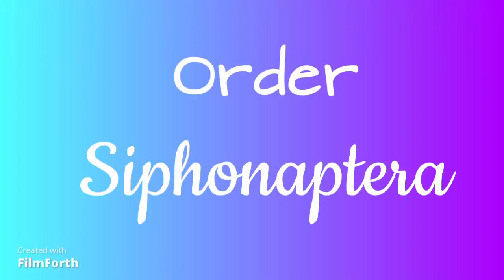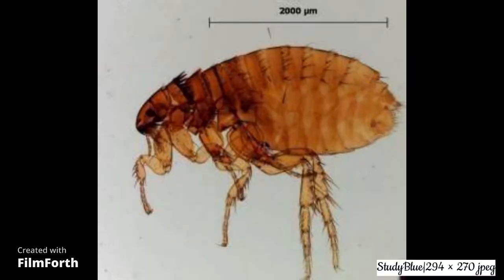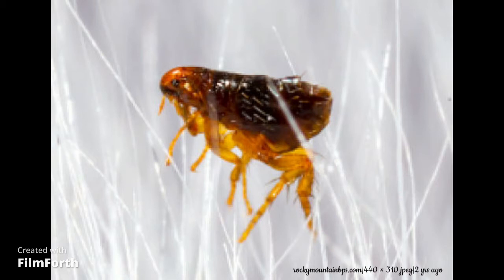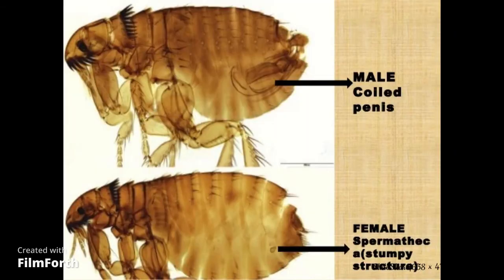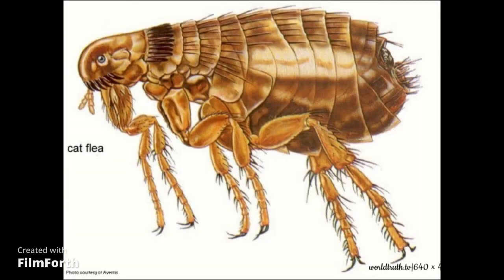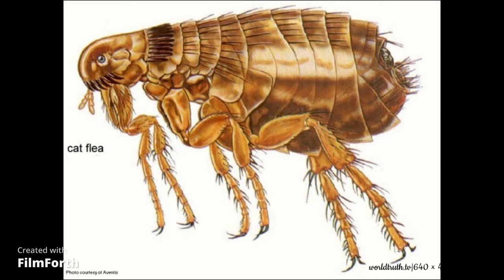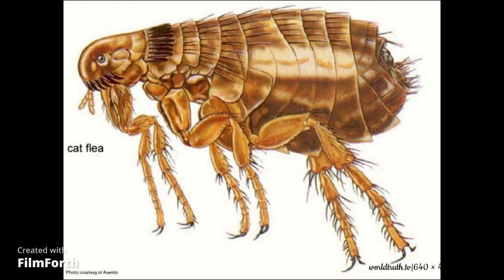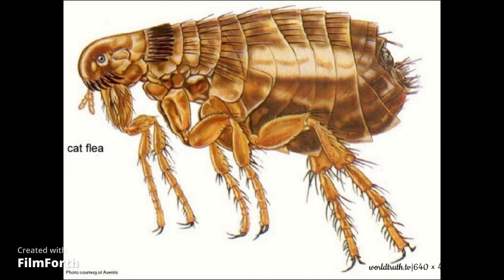VET PARA 1 | Fleas (Order Siphonaptera) | Chapter 6 (Student Output)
In this video, Ms. Ruzz Balasa (4-DVM) discussed the morphological and biological characteristics of fleas (Order Siphonaptera).

Fleas (Siphonaptera)
Adult fleas have an unmistakable appearance with a narrow mahogany-brown body that is superbly adapted for moving swiftly through fur or feathers. They are wingless but their powerful hind legs enable them to jump many times their own height.

As blood-sucking ectoparasites, fleas are of considerable importance in small animal dermatology. Large numbers cause pruritus, considerable annoyance and sometimes anaemia. Moderate numbers are usually well tolerated and may not be noticed by the owner. Some animals, however, become allergic to substances in flea saliva. In highly vulnerable individuals, just a few bites will trigger hypersensitivity reactions.

In addition, fleas act as intermediate host for the tapeworm Dipylidium and as vectors for microorganisms, such as those associated with cat scratch fever and bubonic plague in humans and myxomatosis in rabbits.

Important fleas
Most flea species have evolved as parasites of nest-building mammals and birds. Many have a preferred host but will feed on other animals. Primates and herbivores, therefore, tend to be incidental victims.

General characteristics
Adult fleas are small (1.5–4 mm) but easily seen with the naked eye. They are flattened from side to side (‘laterally compressed’). Each body segment has a row of backward pointing bristles (‘setae’) which ensure that they move through dense hair in one direction only – forwards. This helps to protect them from host grooming activities. Identification requires some expertise but is aided by the rows of heavy chitinous spines (‘combs’ or ‘ctenidia’) that occur along the ventral (‘genal’) or posterior (‘pronotal’) aspects of the head.

Life-cycle
Although all flea life-cycles follow the same general pattern, there is variation between species. Further discussion in this section is confined to the cat-flea, Ctenocephalides felis. A full understanding of this species is required so that appropriate advice on flea control can be given to pet owners.

Host-seeking adult C. felis use changes in light intensity, warmth and CO2 to locate a host (cat, dog or other animal). Within minutes of jumping onto the host, they start to take frequent small blood meals. Females are larger than males and have a greater appetite. Seventy fleas can withdraw 1 ml of blood per day. They produce copious amounts of dark red faeces, known colloquially as ‘flea dirt’.

The life-span of a cat-flea is determined by the grooming efficiency of the host, but is typically around 7–10 days. The cat flea is an ‘almost permanent’ parasite. There may be a small degree of transfer of fleas between animals in close contact, but the great majority are reluctant to leave once they have found a suitable host. After they start to feed, any cat-fleas that fall off an animal survive only a few hours.

Female fleas start to lay eggs 1–2 days after their first blood meal. Some 10–25 ivory-white oval eggs (0.5 mm long) are deposited into the pelage (coat) every day (see Figure 2.19). These are slippery and drop to the ground within a few hours.

The eggs start to hatch in 1–6 days (all off-host life-cycle phases are temperature dependent). The first larval instar is 2 mm long and after a period of growth moults to the second stage. The process is repeated until the third larval instar reaches about 5 mm in 1–7 weeks. The larvae  are maggot-like and covered with bristles, which together with a pair of posterior protrusions (‘anal struts’) are used to assist rapid movement.

The time for an egg to hatch and the larva to become a fully formed adult in the cocoon is typically 3–4 weeks in summer but this can be faster or slower depending on temperature and humidity. The complex development of the immature stages is coordinated by a juvenile hormone which activates genetic switches that determine the sequential development of organs and tissues. Chemicals that disrupt this hormonal activity, called Insect Growth Regulators (IGRs), can be used to break the flea life-cycle.

Flea habitats
The fleas on an animal are greatly outnumbered by the developing eggs, larvae, pupae and newly-emerged host-seeking adults in its environment. The largest accumulations of eggs and larvae tend to be where infested animals spend most time. These are known as ‘hotspots’. They can be anywhere in the house, car or outbuildings and, in warmer climates, in humid, shady spots in the garden. Particularly high concentrations of eggs are found where pets sleep or where cats land after jumping.

Pathogenesis
All animals develop pruritic papules when bitten by fleas. In heavy infestations, excessive grooming can lead to self-trauma.